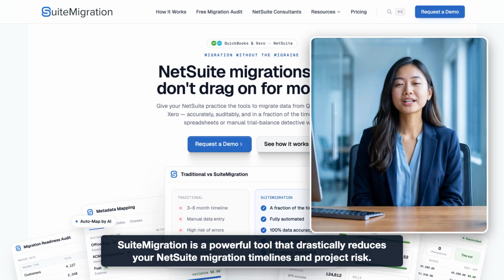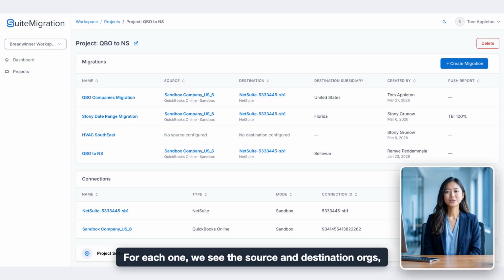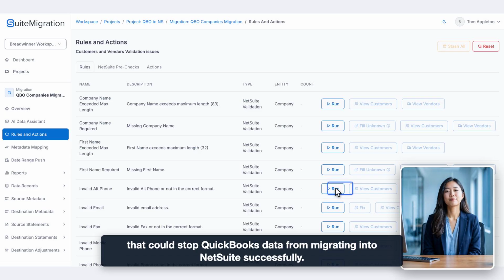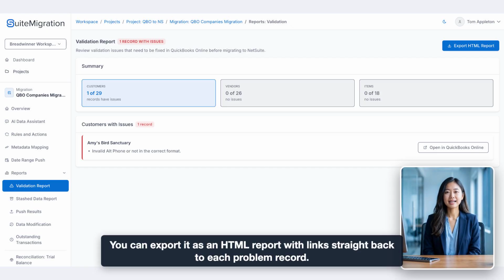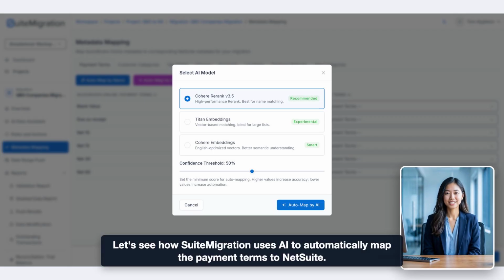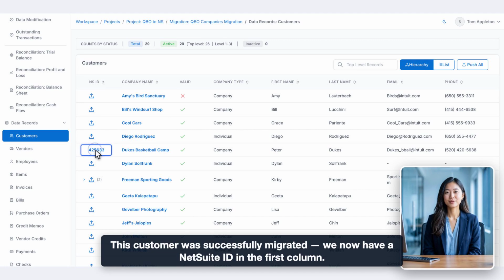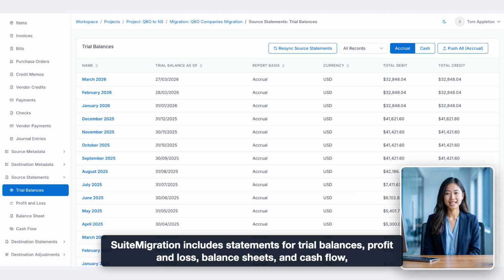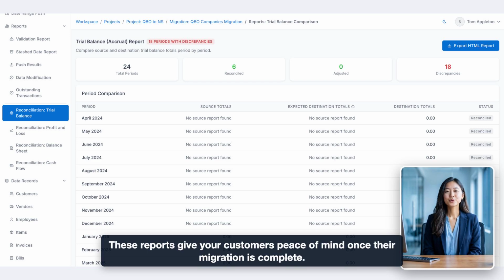SuiteMigration Demo: Migrate QuickBooks & Xero to NetSuite — Validated & Reconciled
SuiteMigration gives NetSuite consultants and practices one place to run the entire migration from QuickBooks Online or Xero into NetSuite — drastically reducing your project timeline and risk. In this full demo, we walk through the whole journey: set up a project, validate your source data, map your metadata with AI, migrate records, and reconcile your financials end to end.

What you'll see in this demo:
• A workspace and projects built for migration teams
• Active source (QuickBooks) → destination (NetSuite) with a full record summary
• Rules & Actions: catch validation issues before they reach NetSuite
• A shareable HTML validation report with links back to each problem record
• Metadata Mapping with Auto-Map by AI (payment terms, tax codes, classes, and more)
• Pushing records — one at a time or all at once — with a NetSuite ID that links to the created record
• Migrating financial statements: trial balances, P&L, balance sheets, and cash flow
• Reconciliation reports that compare source to destination so everything ties out

Chapters:
0:00 Welcome to SuiteMigration
0:13 Workspace & projects
0:33 Inside a migration project (source → destination)
1:03 Validate your data — Rules & Actions
1:30 The validation report
1:54 Map metadata with AI
2:31 Push records into NetSuite
2:54 See it created in NetSuite
3:17 Migrate trial balances & statements
3:35 Reconciliation reports
3:57 Wrap-up & next steps

Built for NetSuite consultants and accounting practices migrating clients off QuickBooks and Xero.